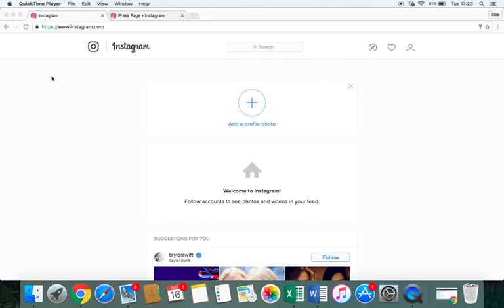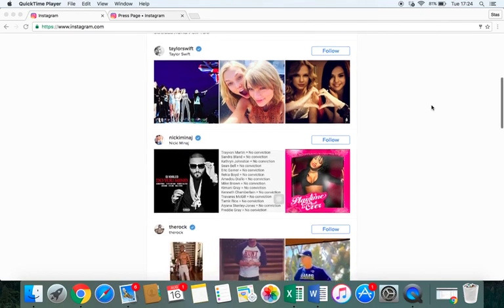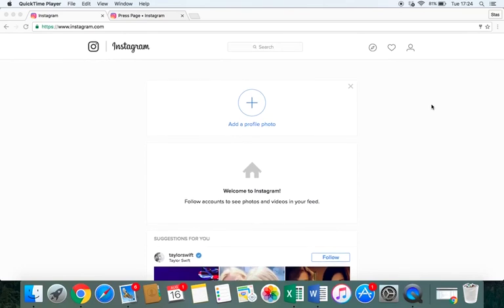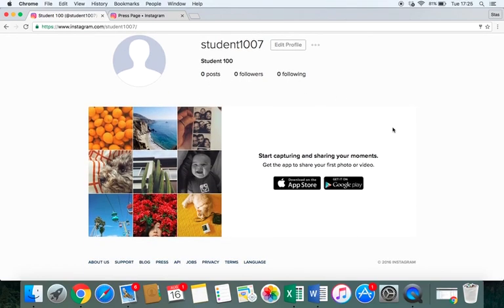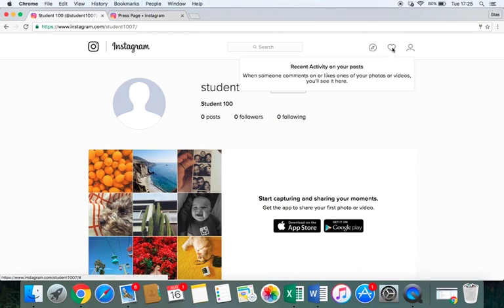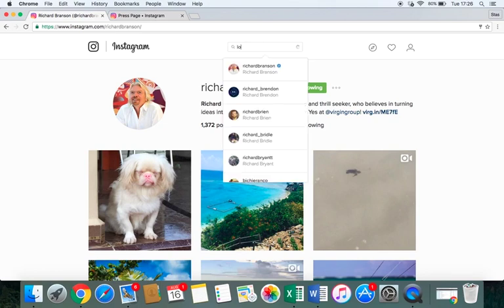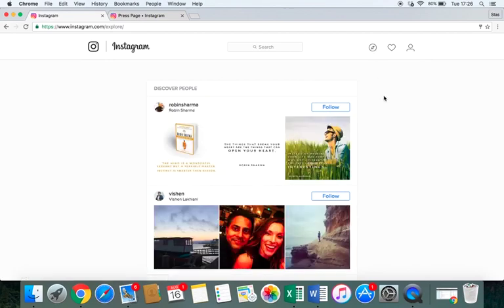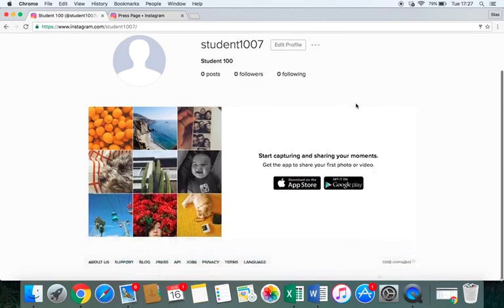How to Navigate Instagram on Desktop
Are you looking for a way to use Instagram on your PC with Chrome, Firebox or Safari browser? This video will help you achieve just that. You can join our online social media courses to grow your business and engage more traffic.